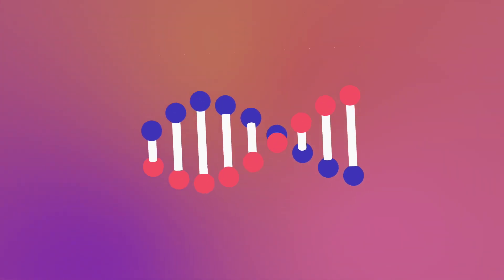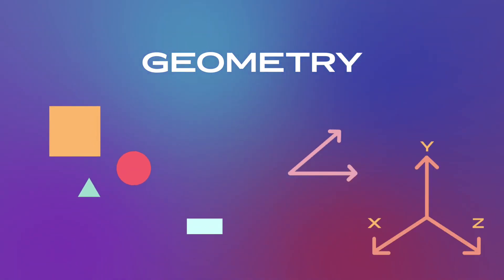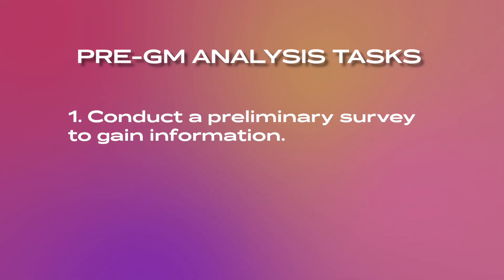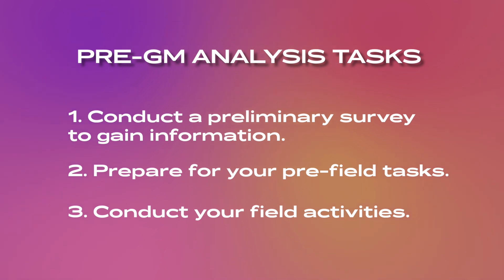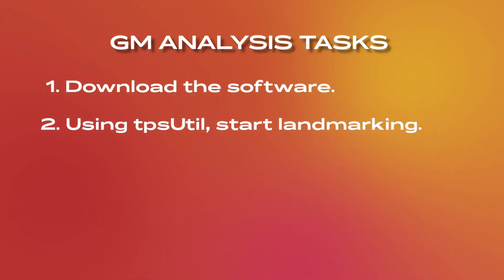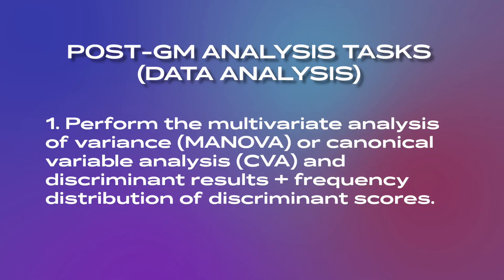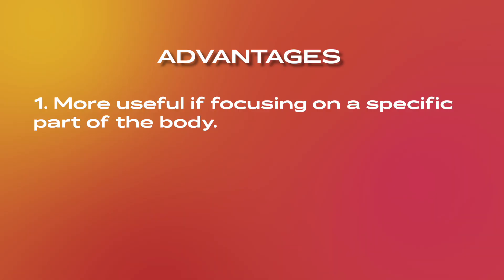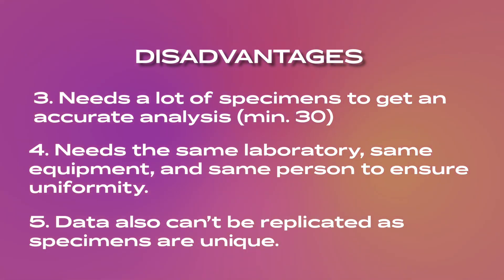Geometric Morphometric Analysis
Final activity for Science Immersion Program Batch 2022
8th AMGS Conference for Teen Scientist 2021

References:

Cooper, A. (2020). What is geometric morphometrics and what advantages and disadvantages does it have over traditional biometric methods within archaeozoology. Academia.edu.

‌Kaliontzopoulou, A, Carretero, M. A., & Llorante, G. A. (2010). Head shape allometry and proximate causes of head sexual dimorphism in Podarcis lizards: joining linear and geometric morphometrics. Biological Journal of Linnean Society 93(1), 111-124.

‌Kress, W. J., & Erickson, D. L. (2008). DNA barcodes: genes, genomics, and bioinformatics. Proceedings of the National Academy of Sciences of the United States of America, 105(8), 2761–2762.

‌Savriama, Y. (2018). A Step-by-Step Guide for Geometric Morphometrics of Floral Symmetry. Frontiers in Plant Science, 9.